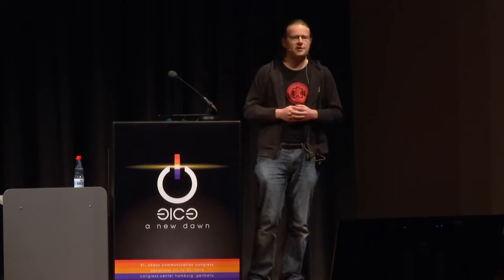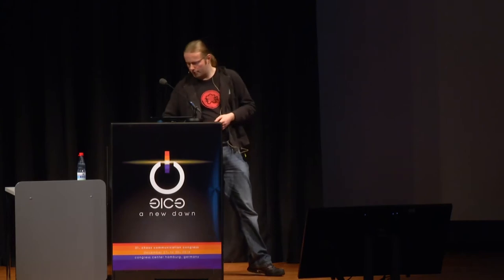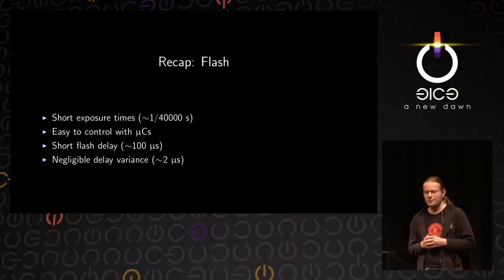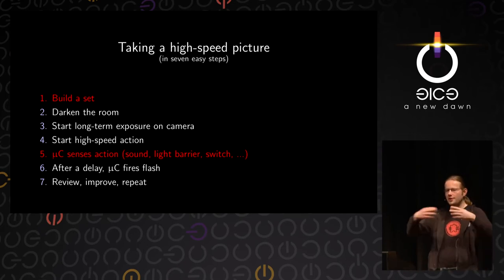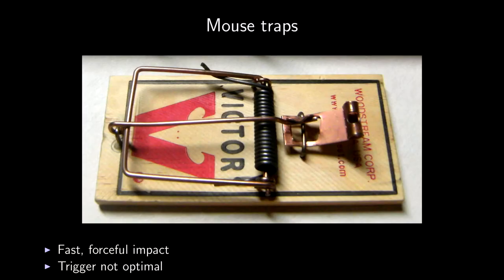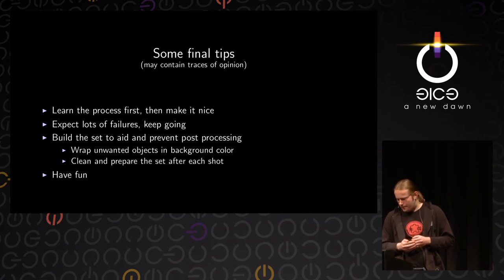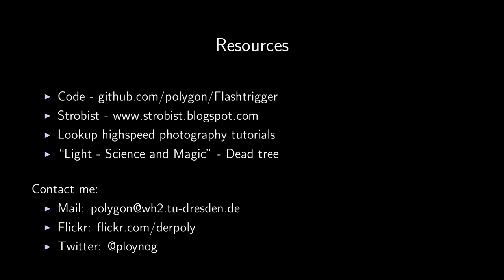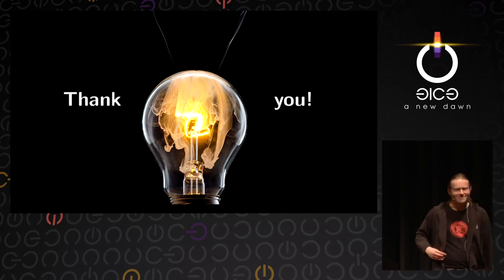polygon: Low Cost High Speed Photography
Capturing the splash of a water balloon, the snap of a mouse trap or the impact of a bullet results in exciting pictures. Best of all, it doesn't require expensive equipment. This talk covers the theory of high speed photography, the required hardware, microcontroller hacking and setting up an improvised studio in the shower.

polygon